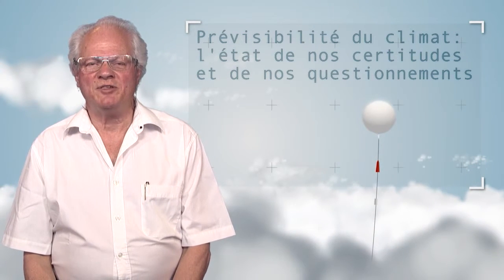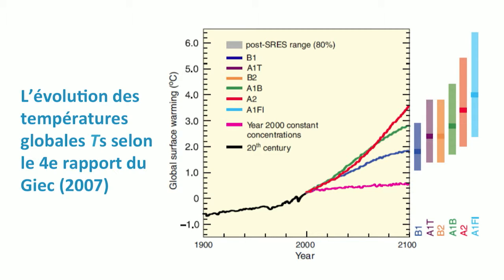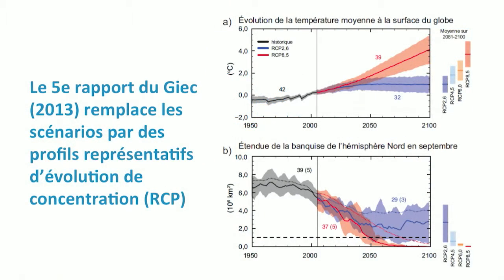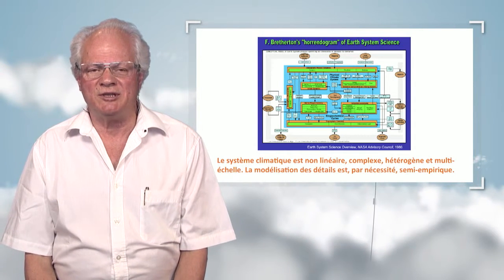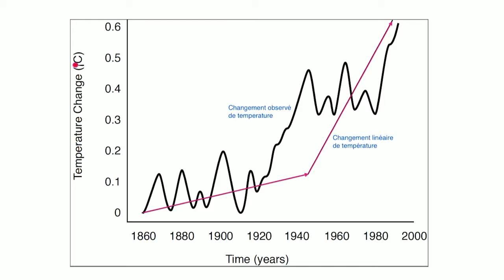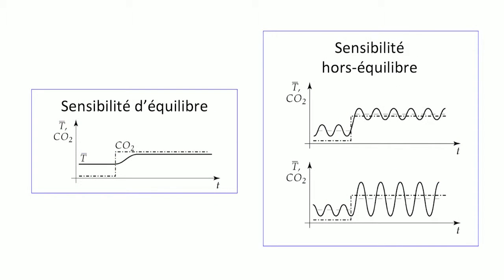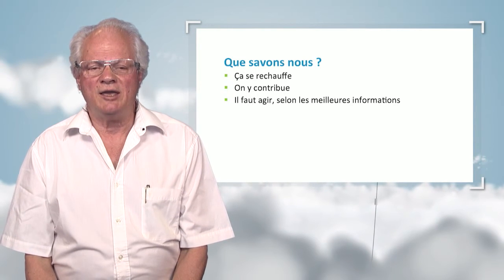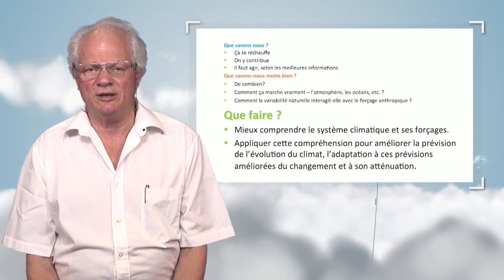Climate predictability: a review of what we know and what we have yet to find out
Michael Ghil relies on the different scenarios of climate evolution to discuss about the notion of certainty and uncertainty. He underlines the role of the climate system complexity and of its nonlinearity in the encountered difficulties to forecast its future evolutions.